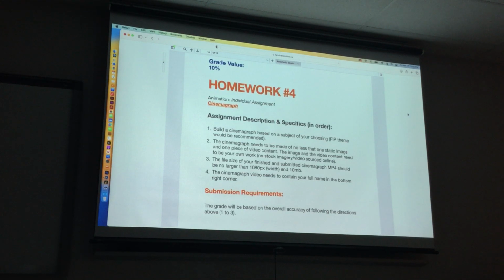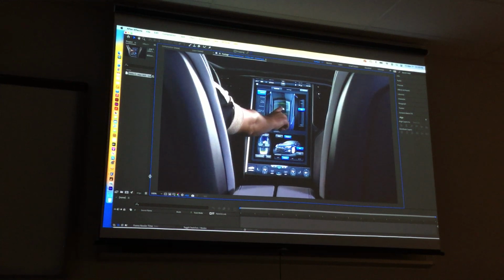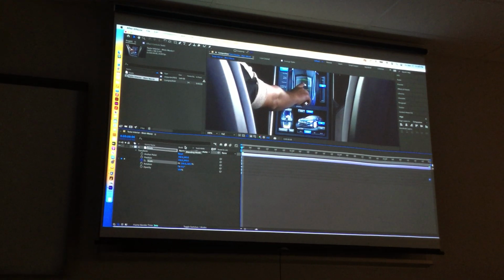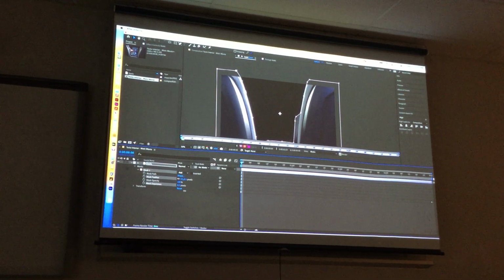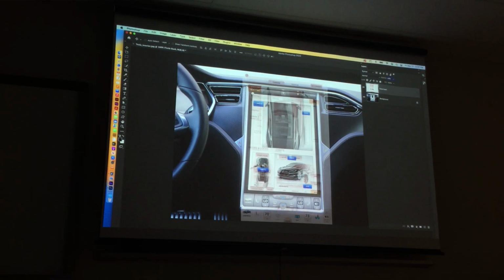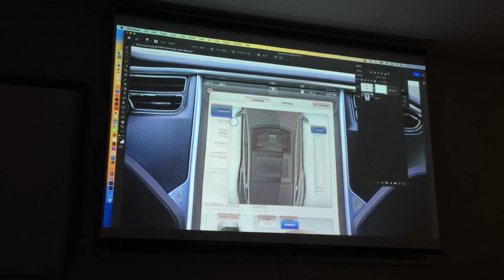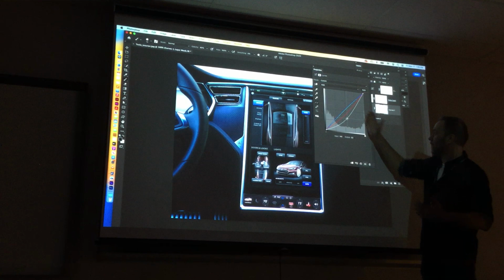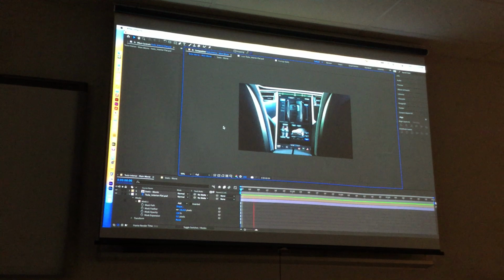Friday 17th pt. 1